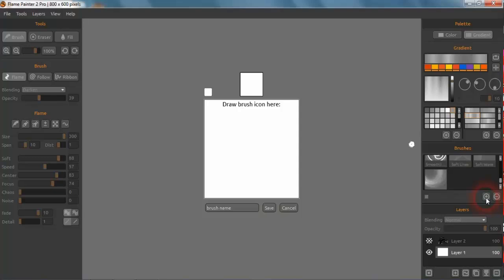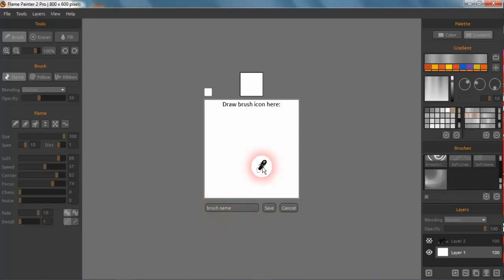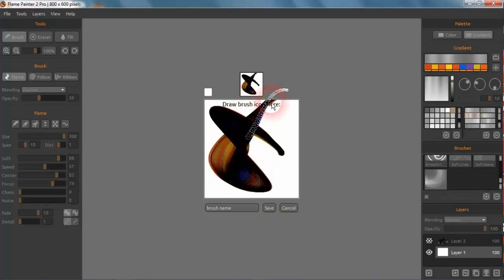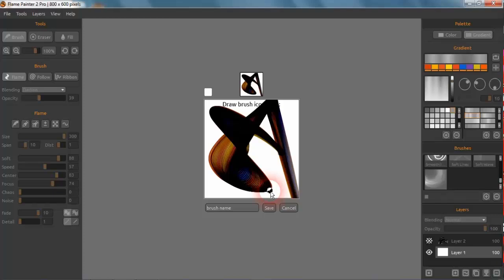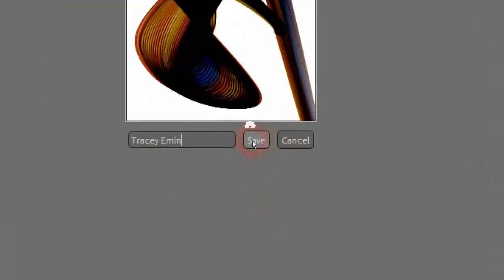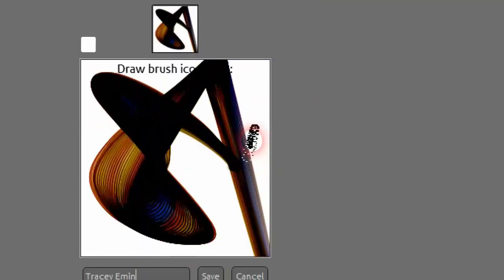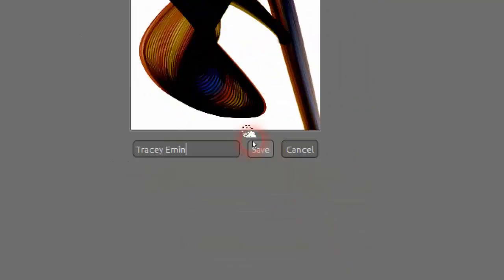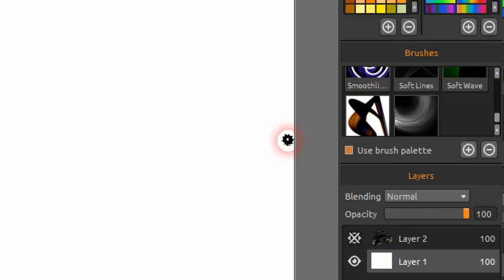Flame Painter 2 Tutorial - Brushes Part 3 - Save Brush Preset